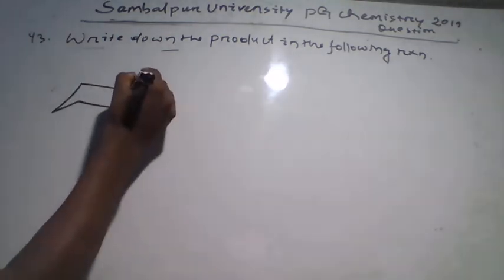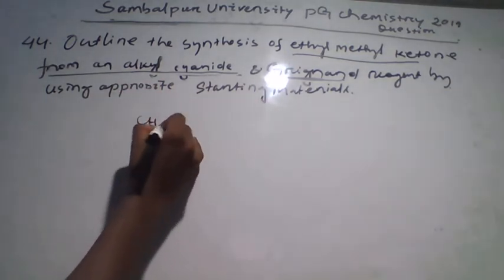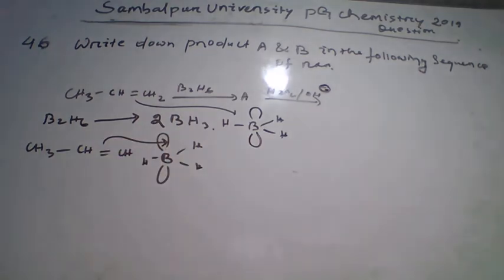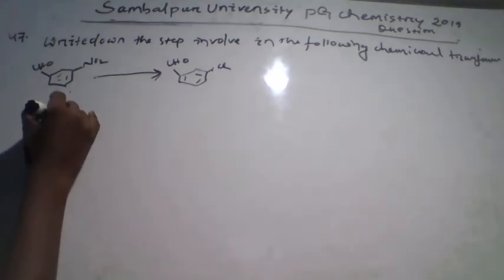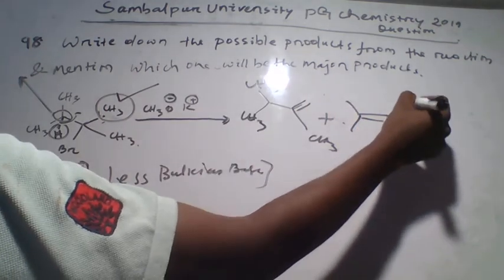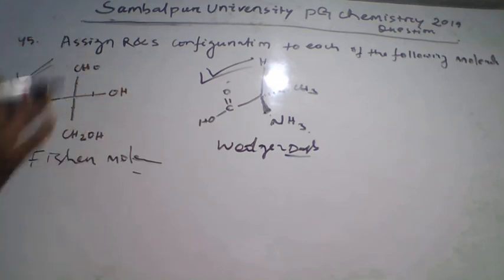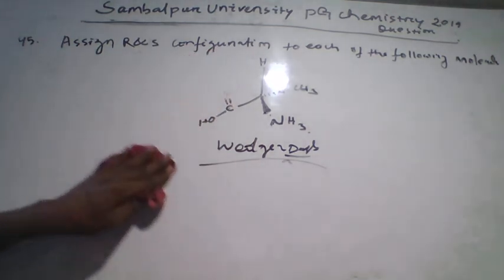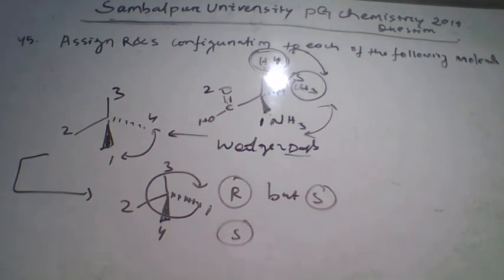Sambalpur University M.Sc. CHEMISTRY Entrance paper 2019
Sambalpur university PG CHEMISTRY Entrance paper 2019  for CPET 2020